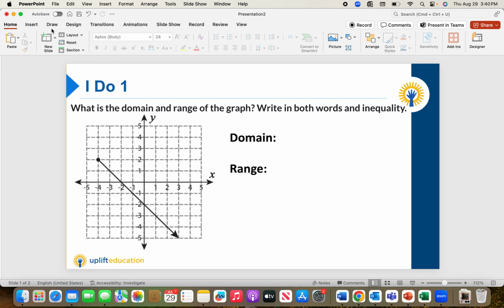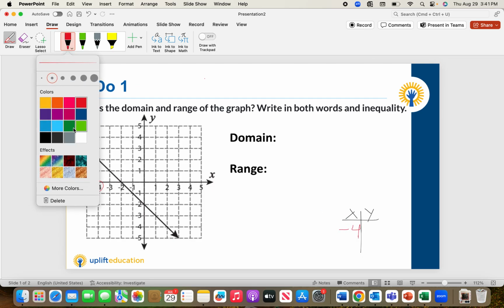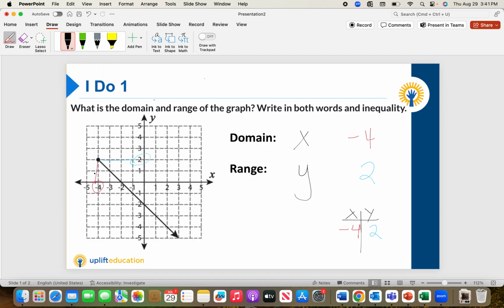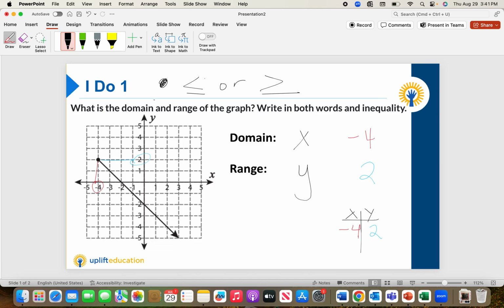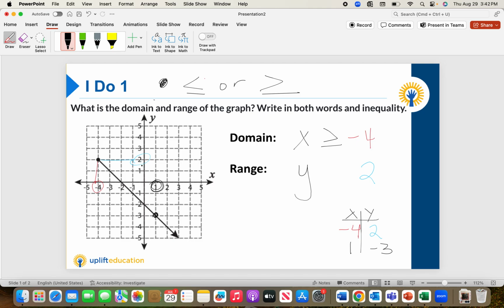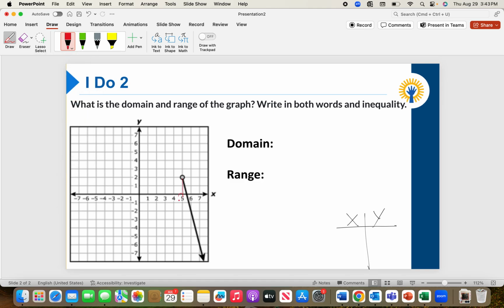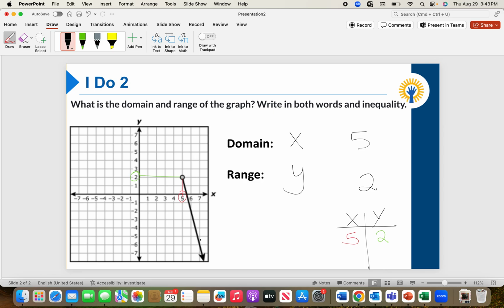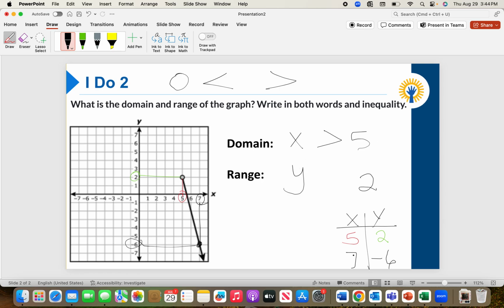A.2A Domain/Range (Part 3/3)